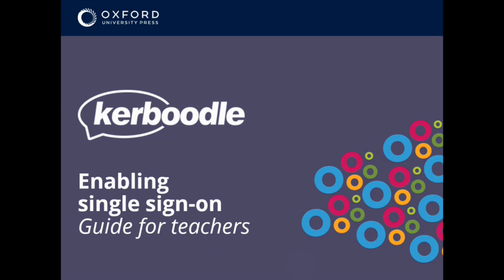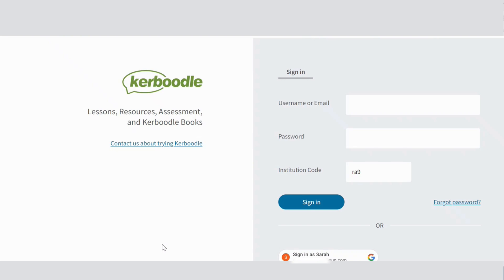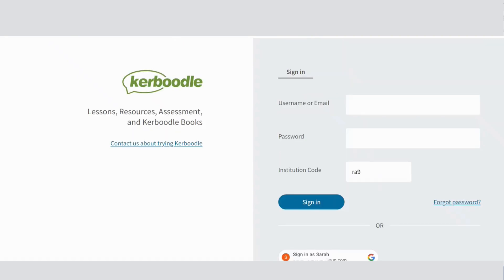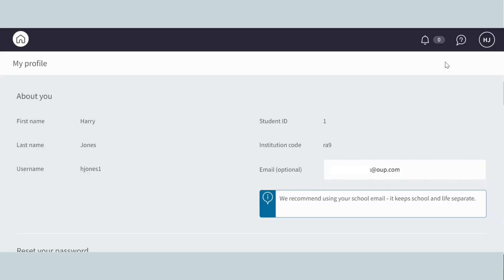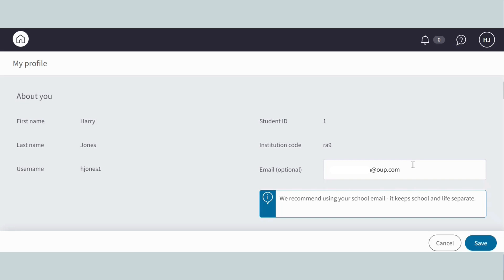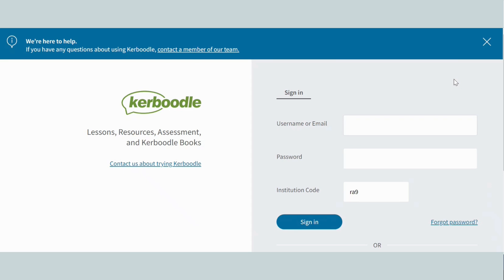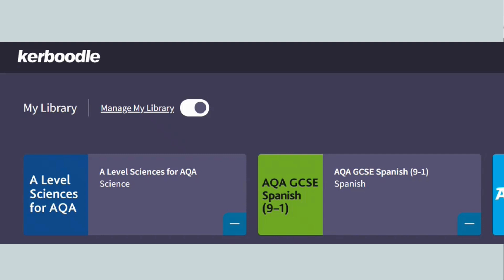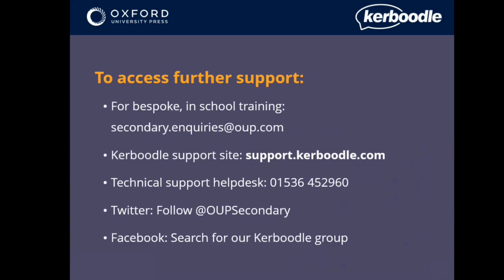Kerboodle: teacher's guide to enabling single sign-on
Teachers, students and administrators can now access Kerboodle using their school Google or Microsoft account details. This video explains how.